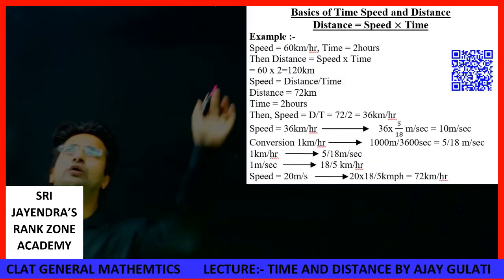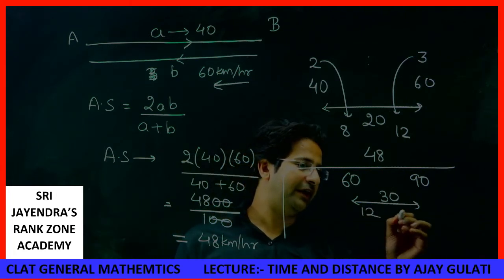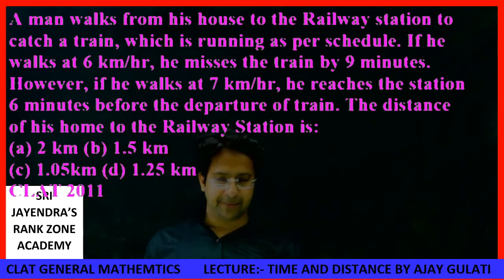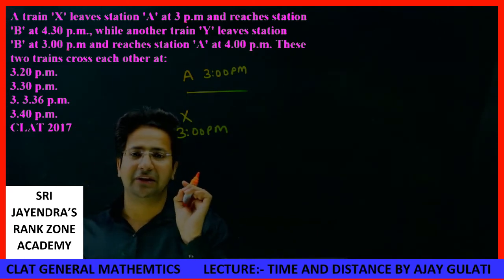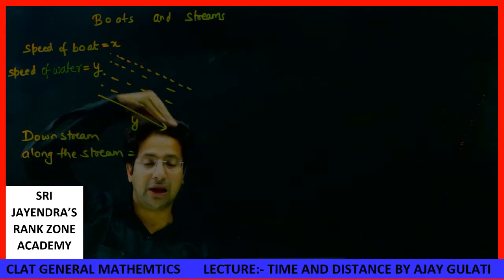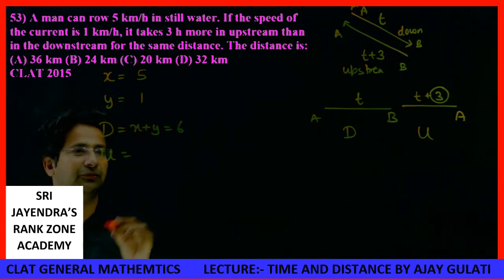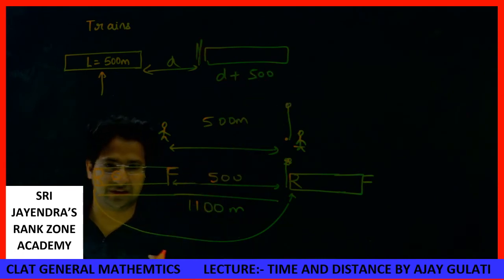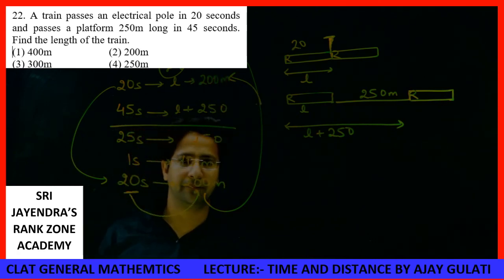CLAT | ELEMENTARY MATHEMATICS | LECTURE : TIME AND DISTANCE